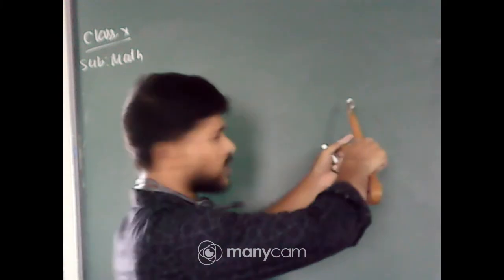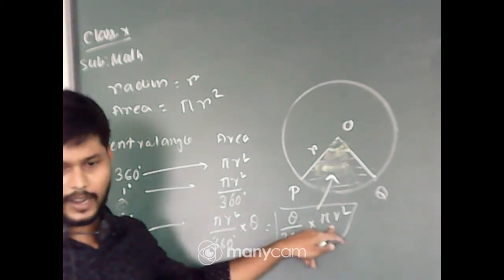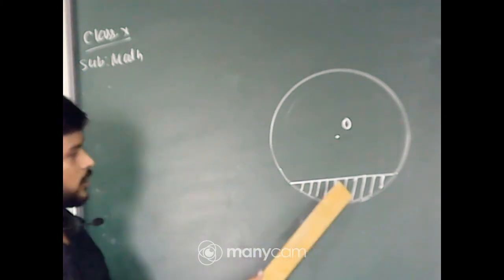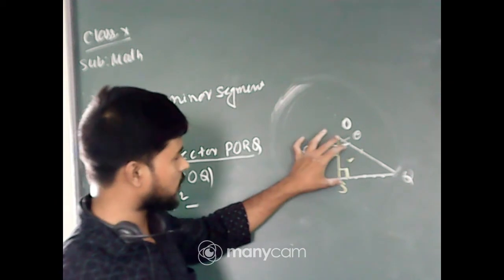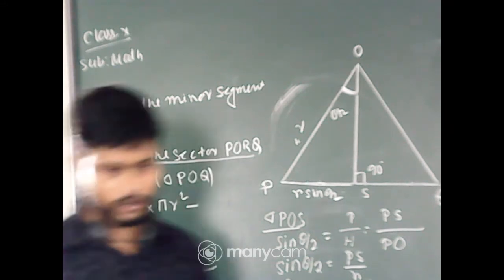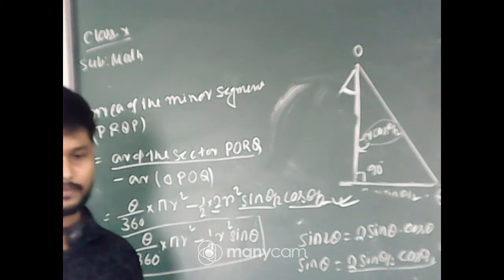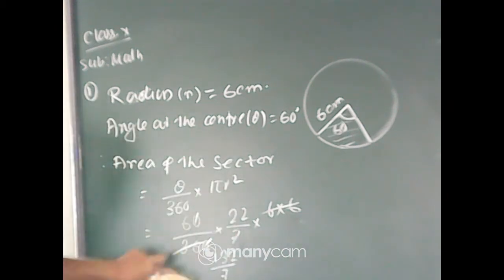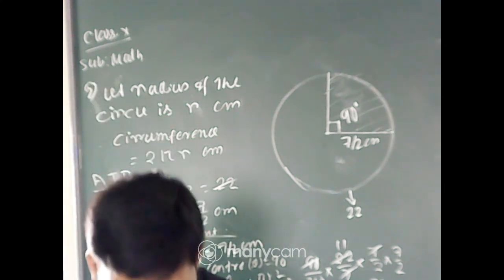CLASS X MATHEMATICS LIVE